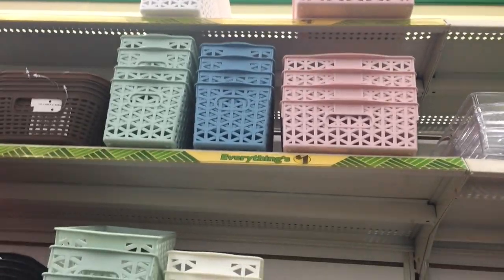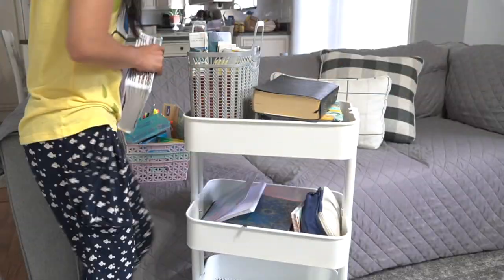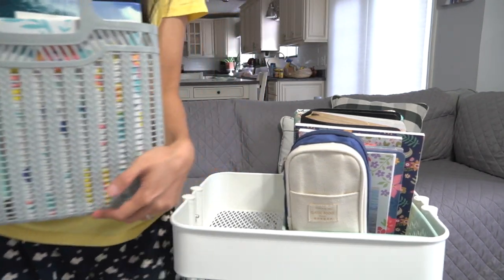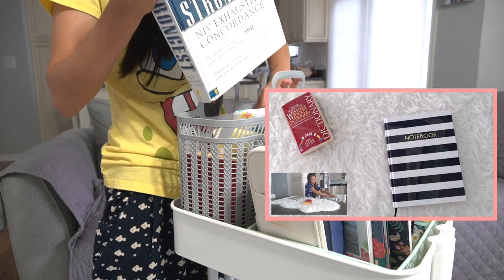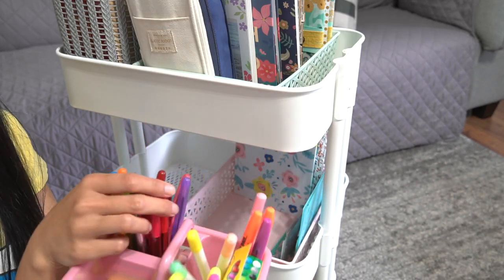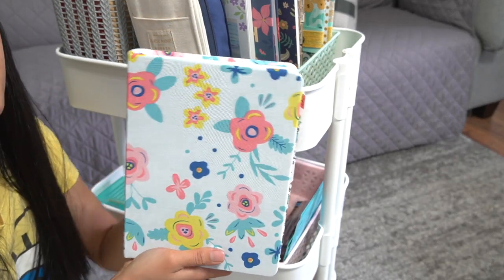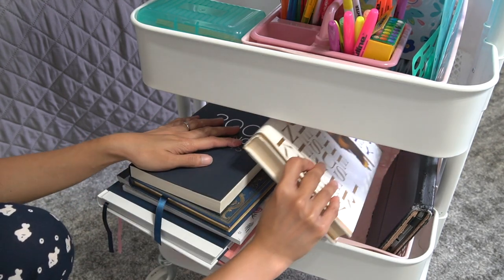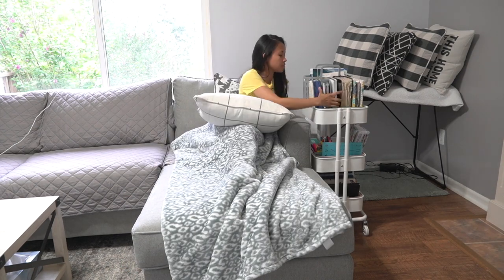War Prayer Room Cart - Use For Quiet Time with God, Bible Journaling and Bible Study for Beginners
In this video, I share with you how to make a War Prayer Room Cart that you can use for your Daily Quiet Time with God, Bible Journaling, Bible Study, Prayer or Bible Reading. This video is inspired by the War Binder Prayer Journal I have created which was inspired by the War Room movie.

THINGS I PERSONALLY USE:
○Study Bible (but mine is NIV version)
○Journaling Bible
○Journaling Pens - B0772XSNXY

MY VLOGGING GEARS:
○Vlogging Lens
○Voice Over Mic
○SD Card
○Handheld Tripod

Thank you so much to wonderful @Ikson for sharing your music.

Kaye Ramos